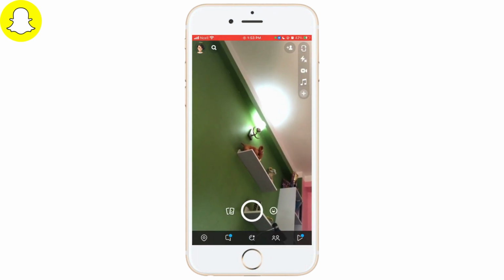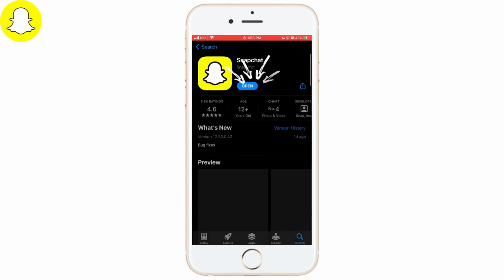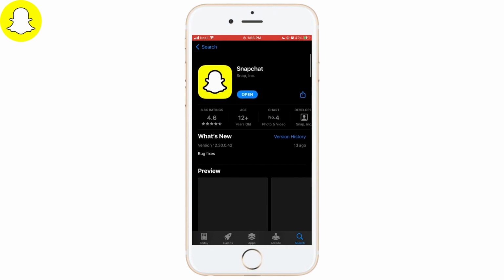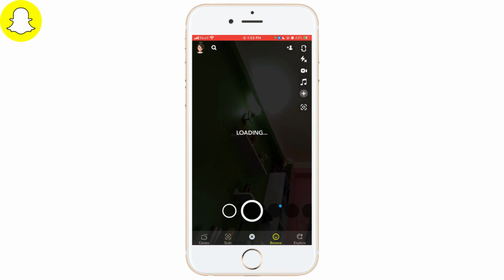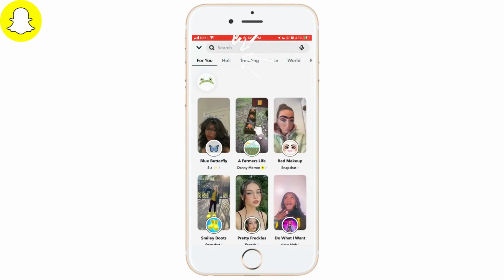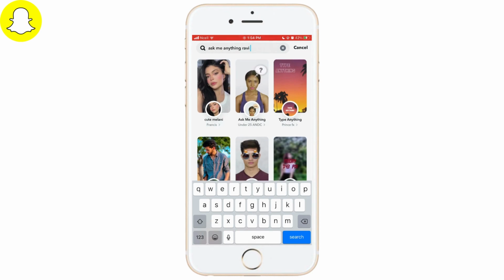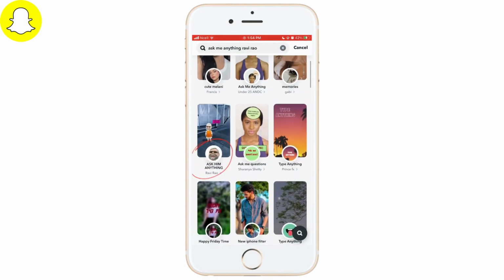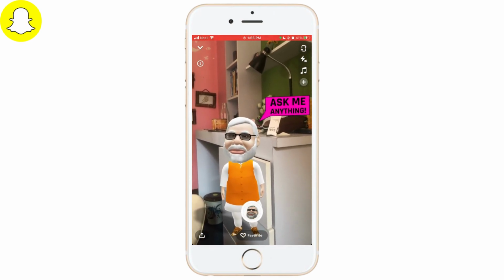How To Do The Ask Me Anything On Snapchat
👋 Welcome to Create Login And Delete! In this video tutorial, we'll show you how to do the Ask Me Anything (AMA) feature on Snapchat. If you're someone who loves using Snapchat and wants to engage with your followers through a fun and interactive Q&A session, then this tutorial is perfect for you.

💬 In this tutorial, we'll provide you with a step-by-step guide on how to do the Ask Me Anything feature on Snapchat. We'll cover everything from enabling the feature to creating your AMA session and answering questions from your followers.

Tips for doing the Ask Me Anything on Snapchat
🔗 If you have any questions or need help doing the Ask Me Anything feature on Snapchat, feel free to leave a comment below, and we'll do our best to assist you. Don't forget to like the video if you found it helpful, and share it with friends or family who might also be interested in doing the Ask Me Anything feature on Snapchat.

📱 Timestamps:

0:00 - Introduction
0:05 - How To Do The Ask Me Anything On Snapchat
0:10 - Open Your Snapchat
0:15 - Update Your Snapchat To Latest Version
0:30 - Do The Ask Me Anything On Snapchat